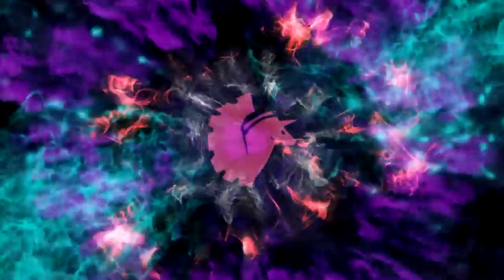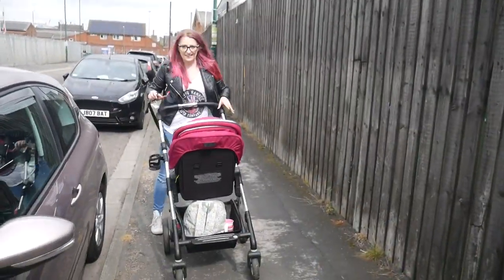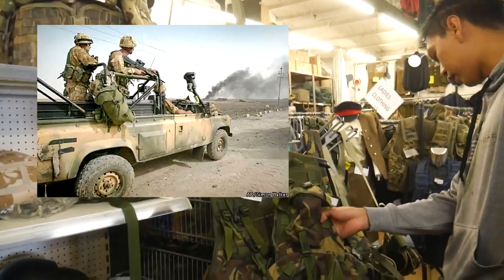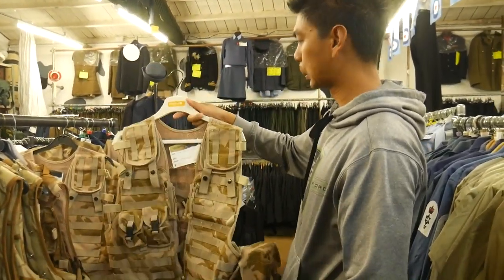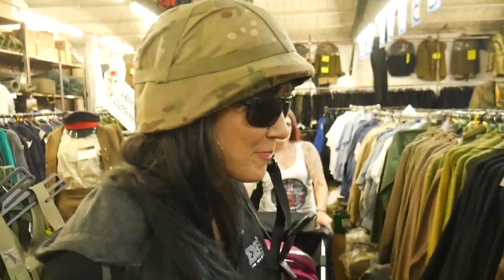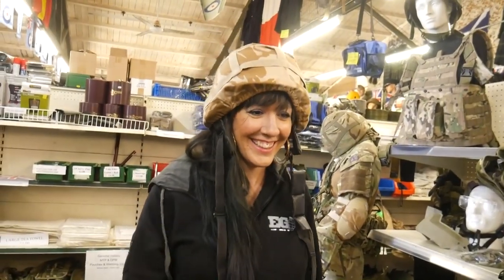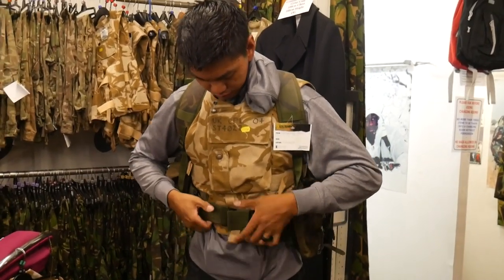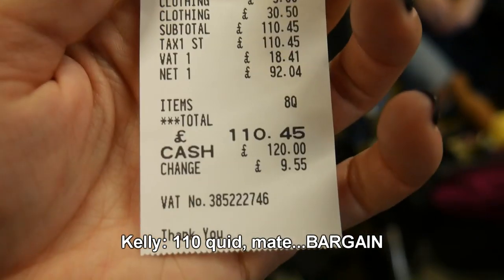Brits are RI-DONK-ULOUS! [British Surplus VLOG with Jet DesertFox & Femme Fatale]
Yo, I'm sorry, but British helmets are RIDONKULOUS. A behind the scenes vlog during Jet and Leah's UK trip for the National Airsoft Festival.
In this vlog, American airsofters visiting a British surplus store in Nottingham, England. Featuring Jet DesertFox and Femme Fatale Kelly.  Jet is putting together an airsoft impression kit of British soliders during the 2003 Battle for Basra.

Special Thanks to Enola Gaye for making this trip possible.

Follow Jet DesertFox and I on Twitch: desertfoxunicorn

I am an airsoft enthusiast, vlogging and covering behind the scenes of the airsoft world, as well as dashes of video games, sports, traveling,  adventure, and other general fun shenanigans.

I'm Leah Del Castillo,  aka theTactical Unicorn.